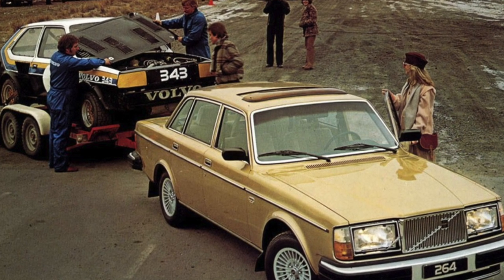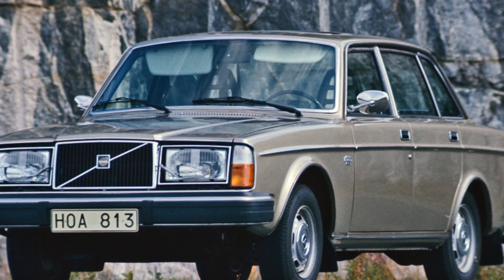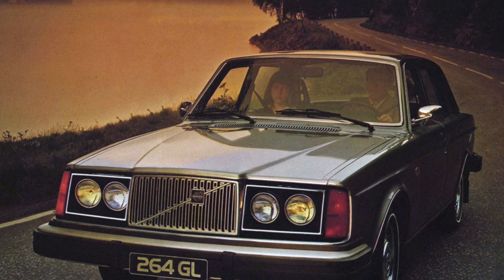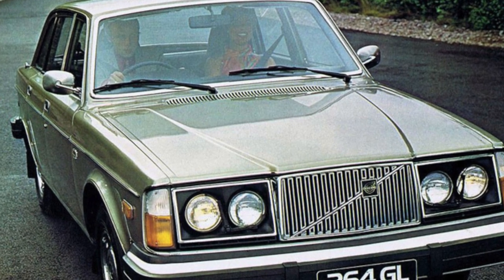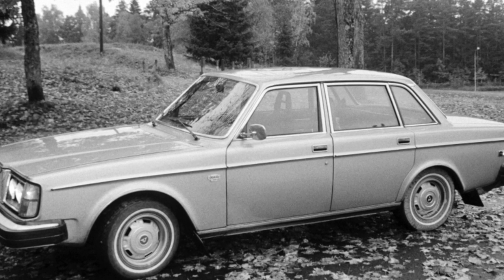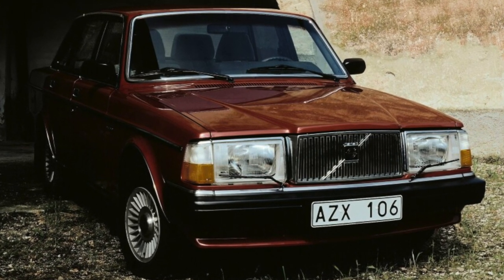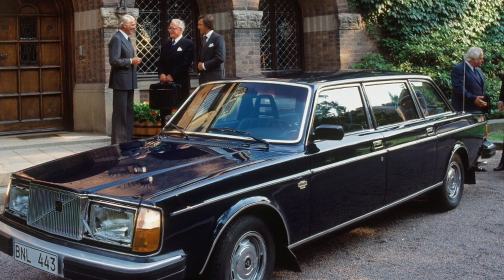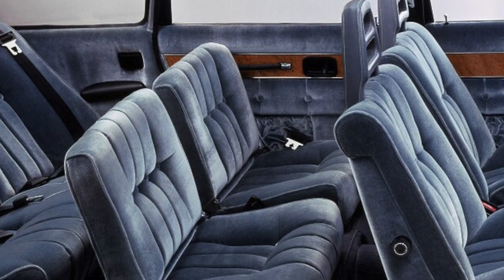Volvo 240 and 260 Problems | Weaknesses of the Used Volvo 240 and 260 (1974 - 1993)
Should you buy a used Volvo 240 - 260? Pros and cons, maintenance costs and common problems of the Volvo 240 and 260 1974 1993.

Transmission problems
Engine reliability